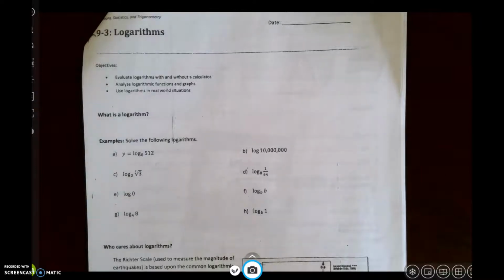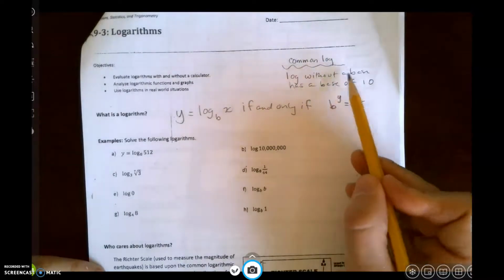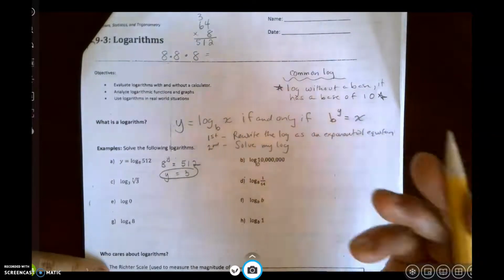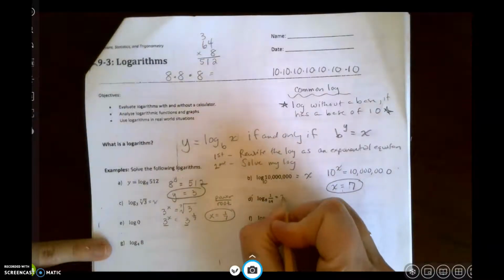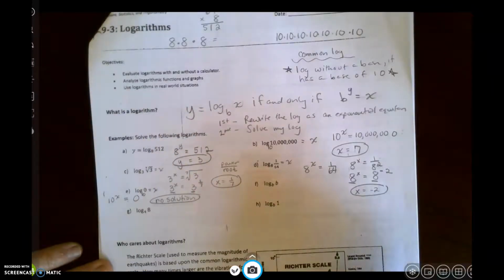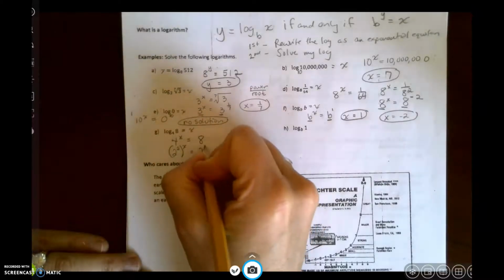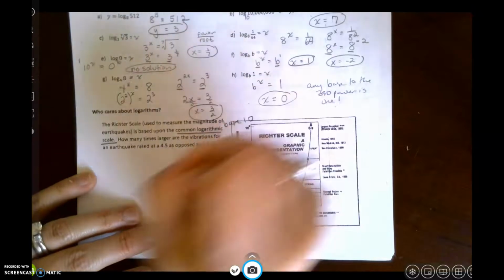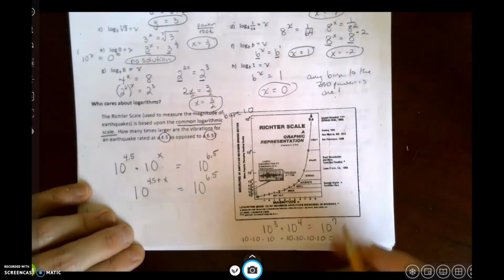9.3 Logarithms Notes Page 1